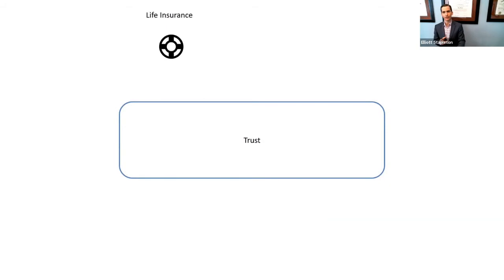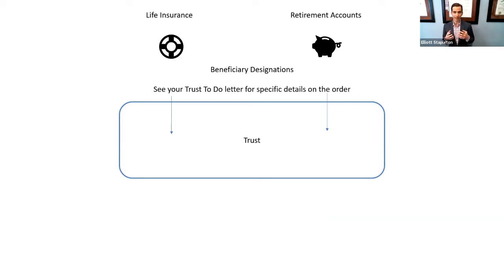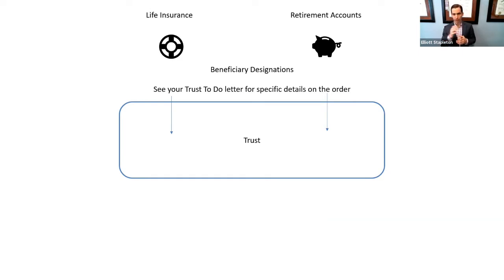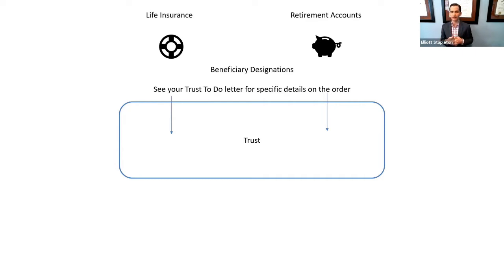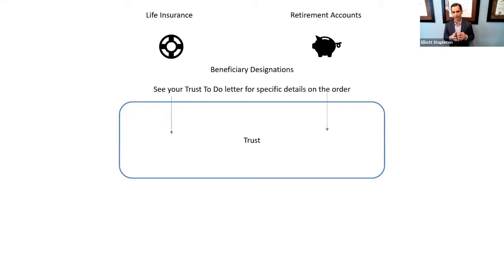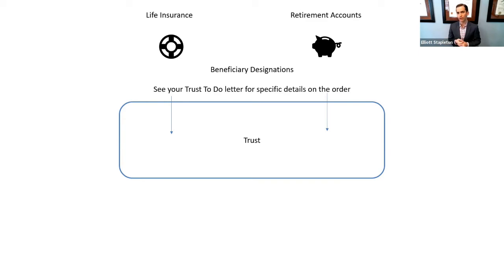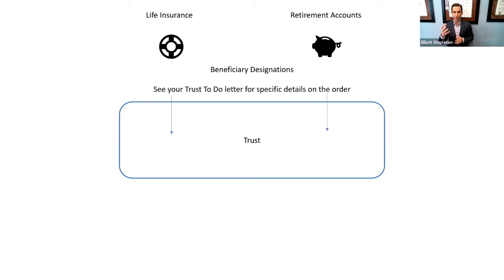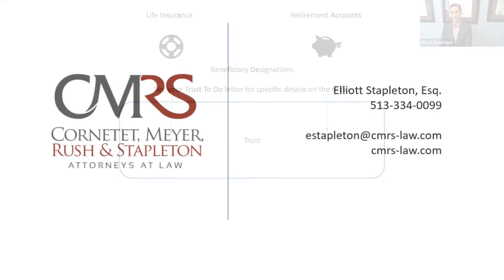Funding your Trust: Life Insurance and Retirement Accounts